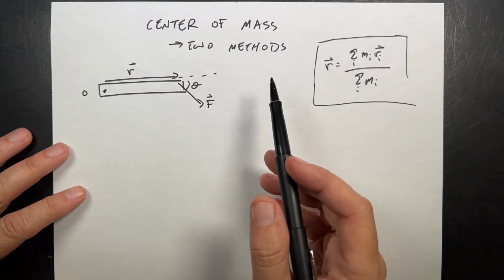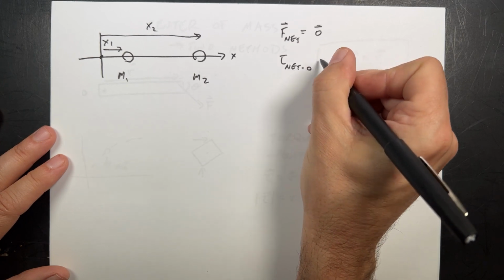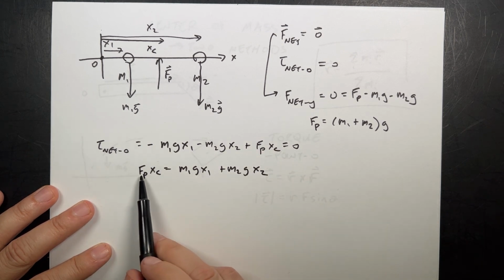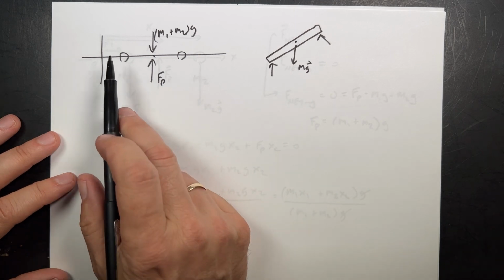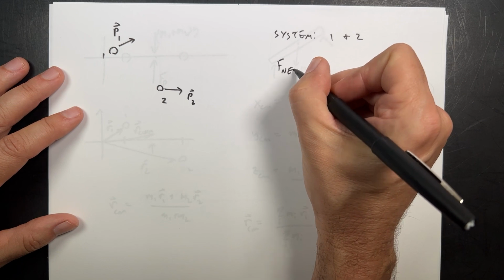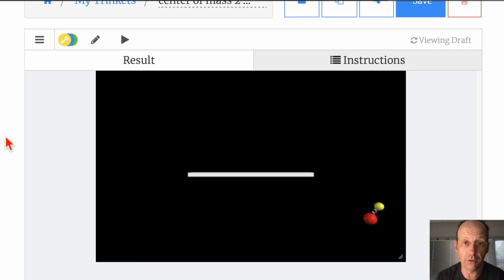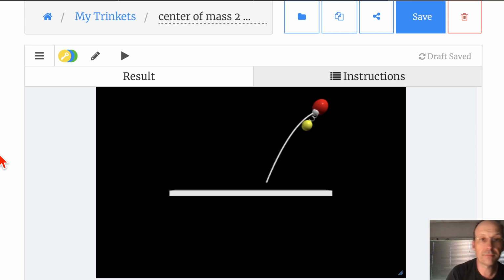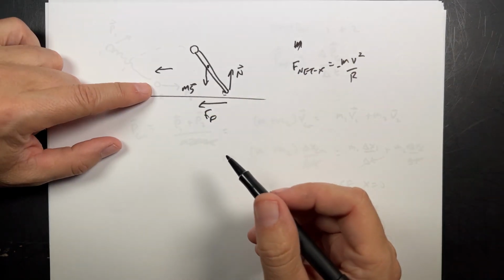Using Torque to Derive the Center of Mass (and Gravity)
Here is my derivation of the center of mass using torque and equilibrium.